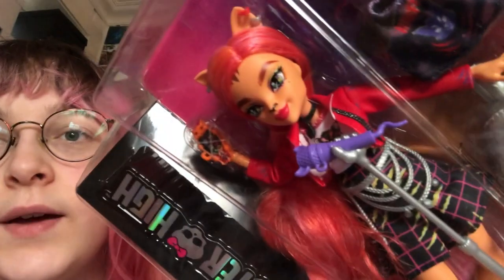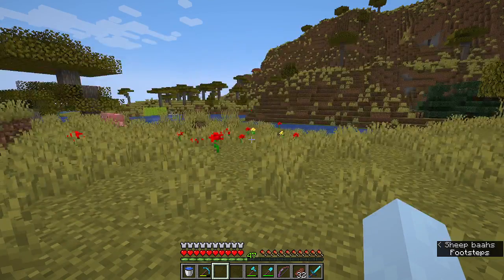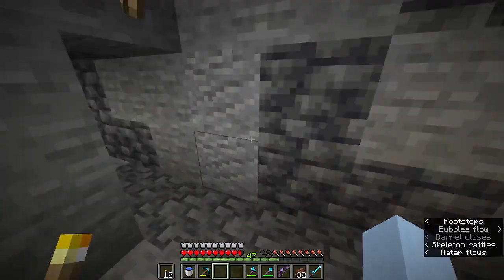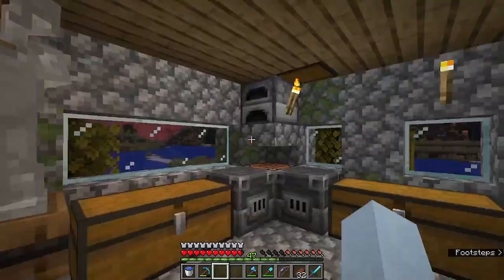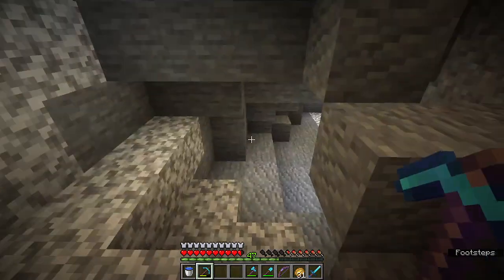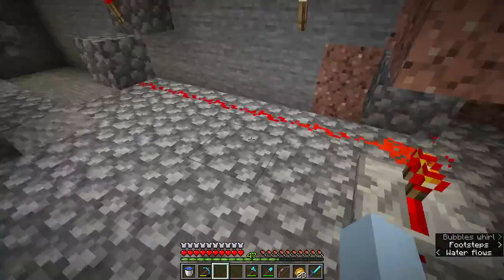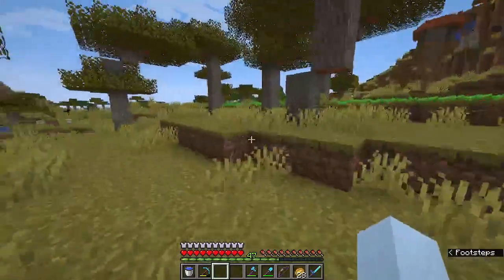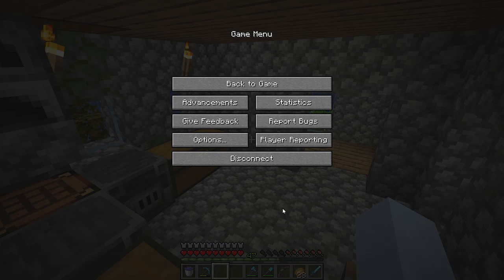I dont know about you but Im feeling 22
This is just a little scrapbook vlog for me to remember my 22nd birthday